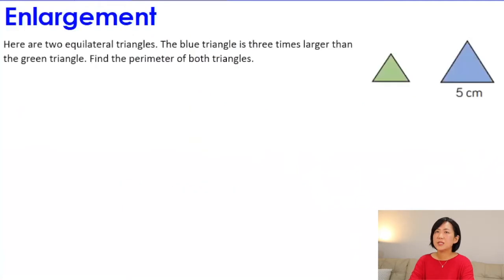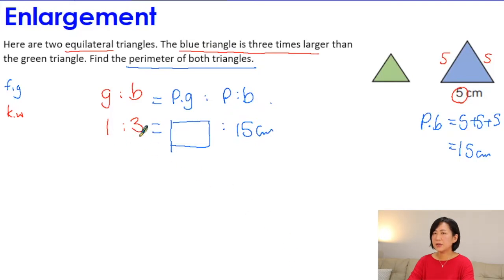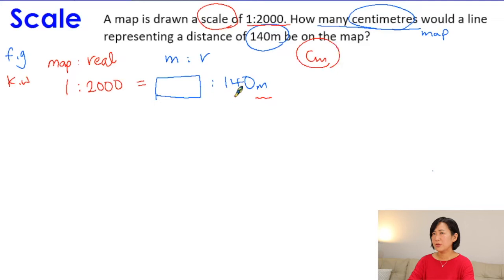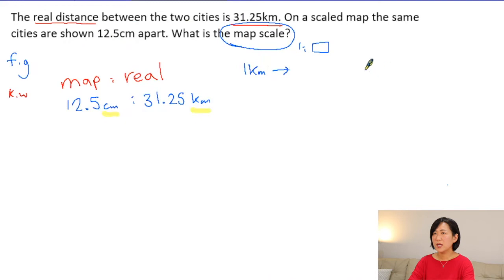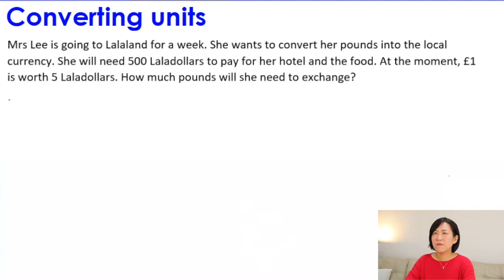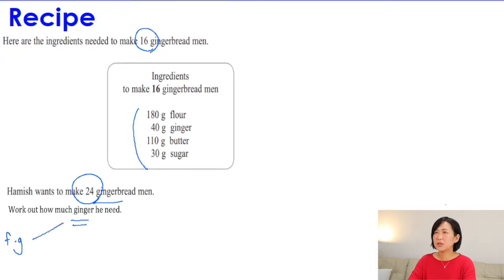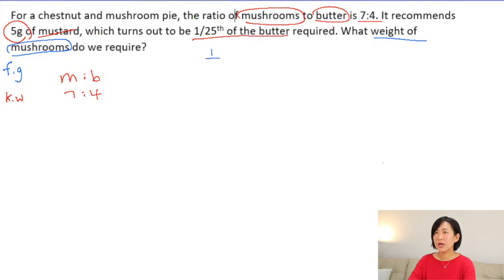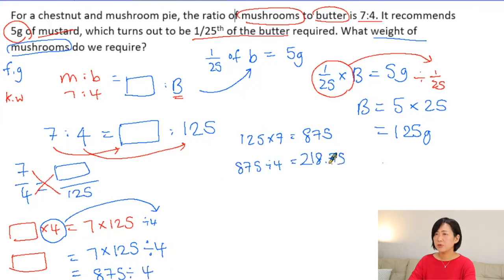6 3 Ratio in real life